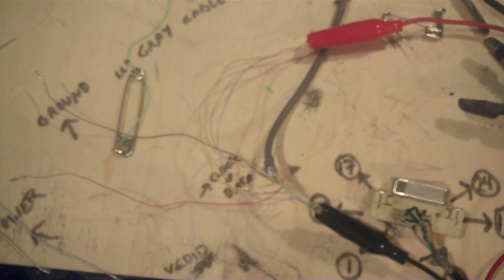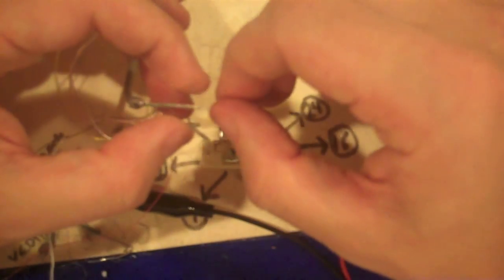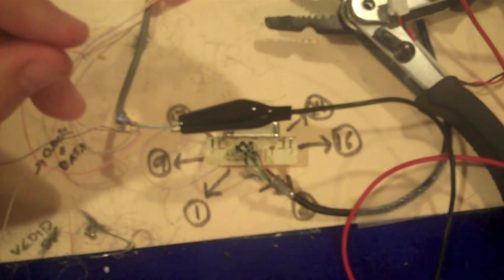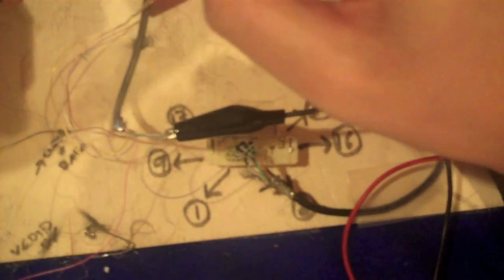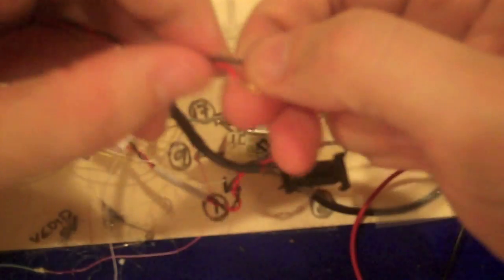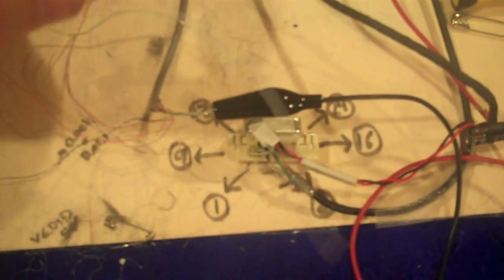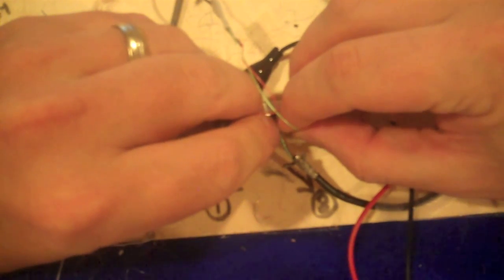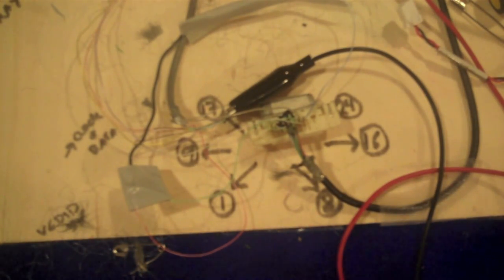17" iMac G4 to DVI - Part 8: Gray LCD to DVI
Part 8 of iMac G4 to DVI Conversion Tutorial.  The Gray LCD Cable contains the power and control wires for the LCD's TMDS connection.  This part deals with completing all the connections and wiring in the Gray LCD cable and hooking these up to the pins in our DVI connector.